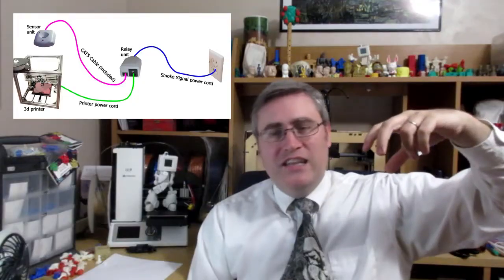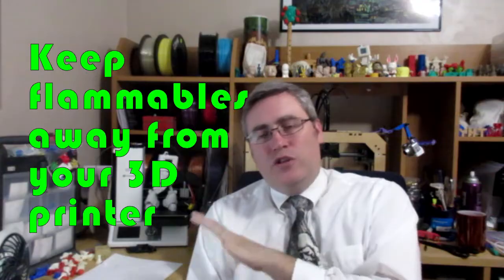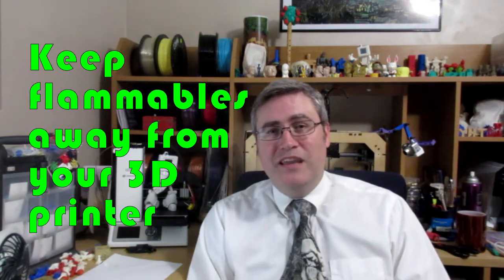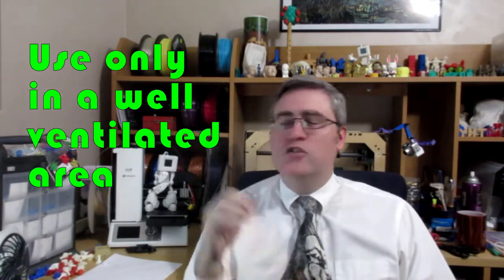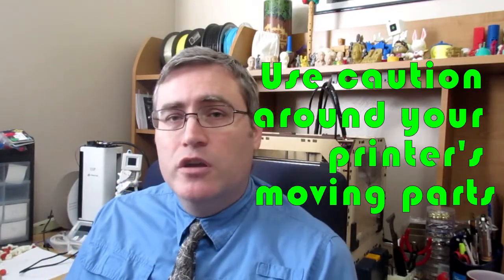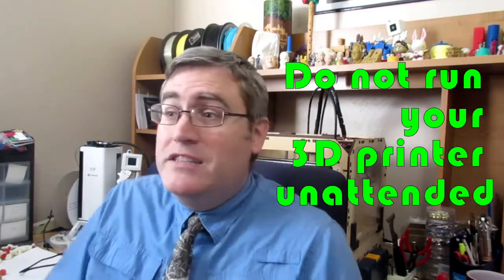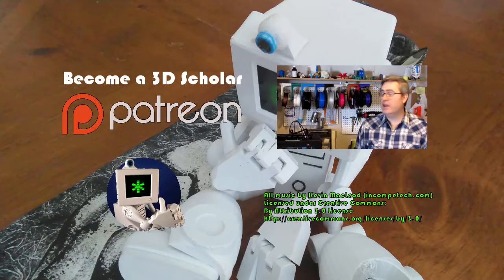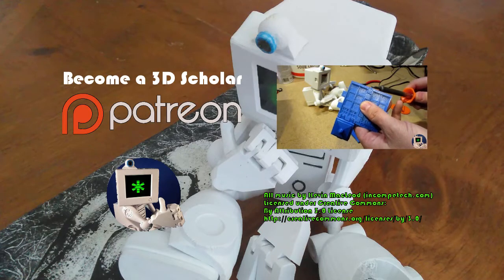3D Printing 101 - Safety First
Safety first. When working with any power tool, always remember safety first. That goes double for CNC power tools built with cheap components.

To find out more be sure to check out joes3dworkbench.blogspot.com